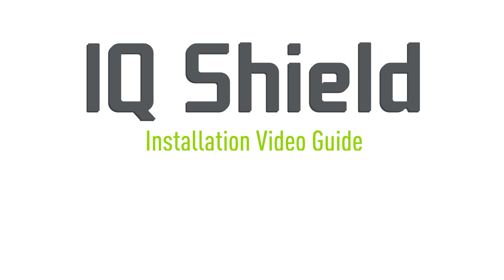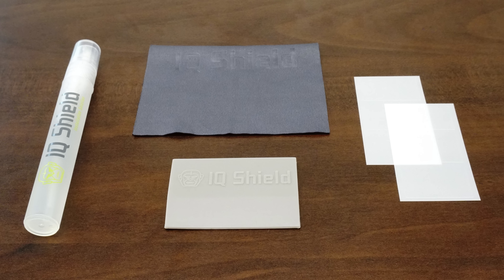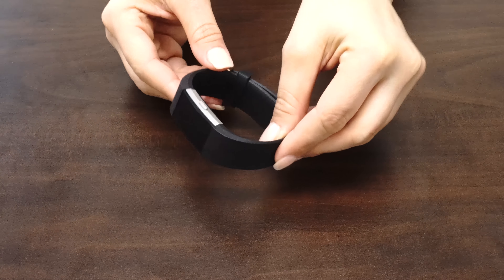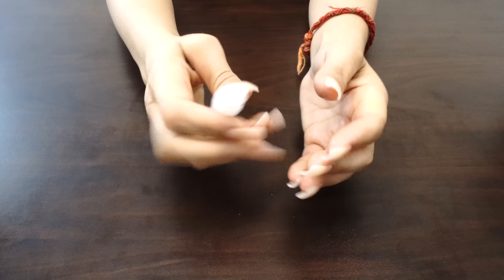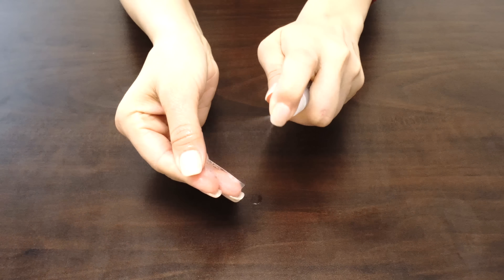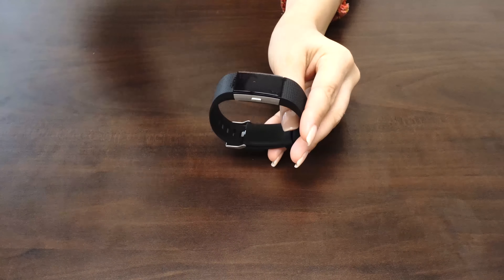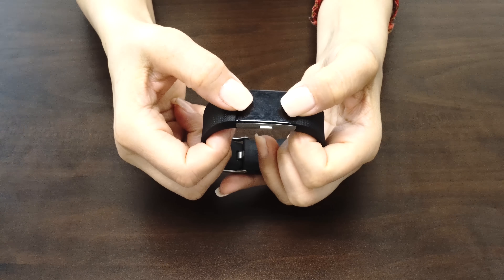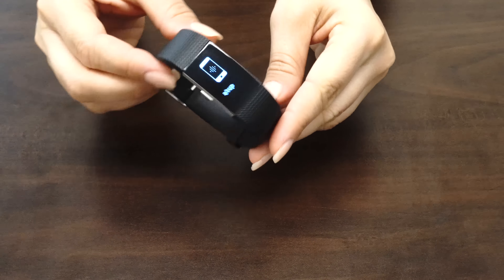IQ Shield - Fitbit Charge 2 Screen Protector Installation Video